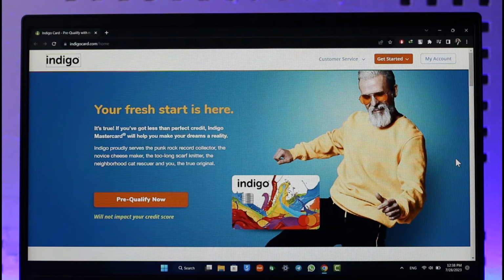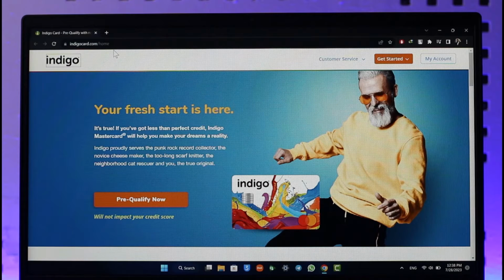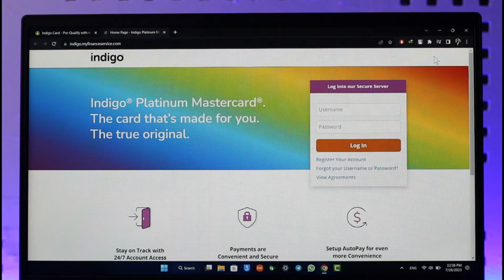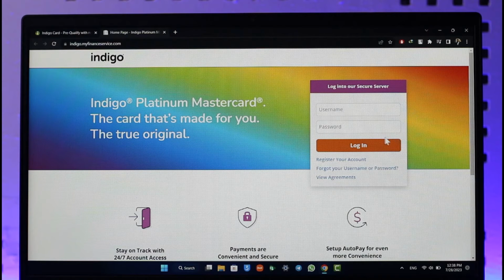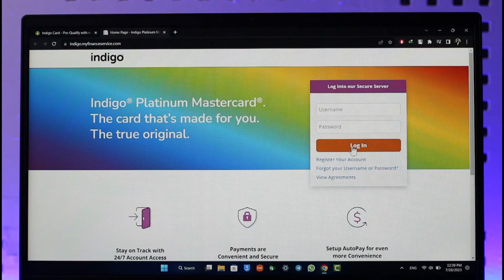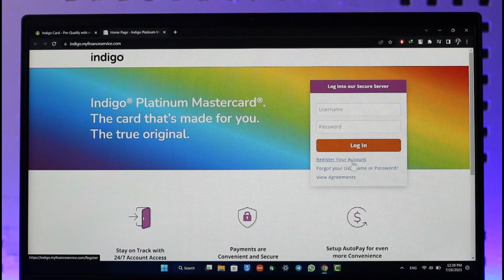How To Login Indigo Credit Card Account Online !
In this tutorial video, I will quickly guide you on how you can log in to your Indigot Credit card account online. So, make sure to watch this video till the end. We try to be responsive to as many questions as possible.

► Chapters:
0:00 Introduction
0:13 Official Site
0:30 Login Indigo Credit Card Account Online
1:09 Conclusion